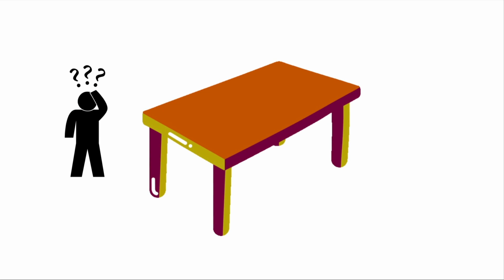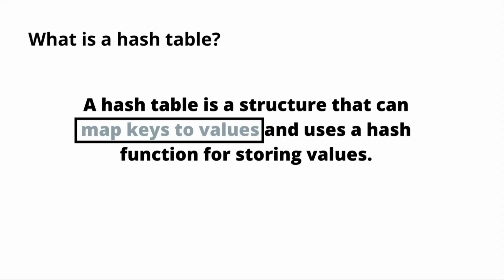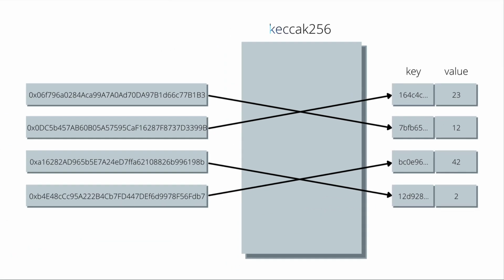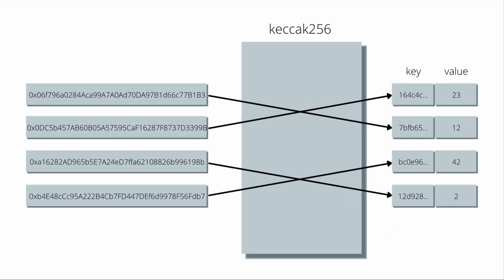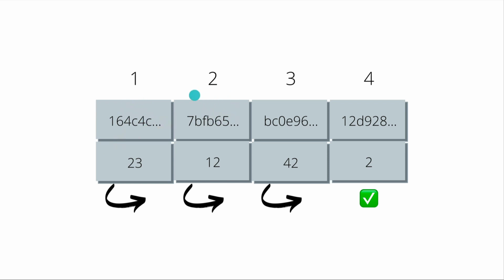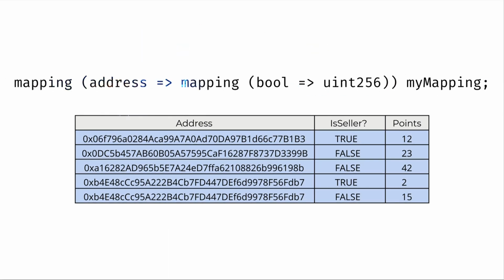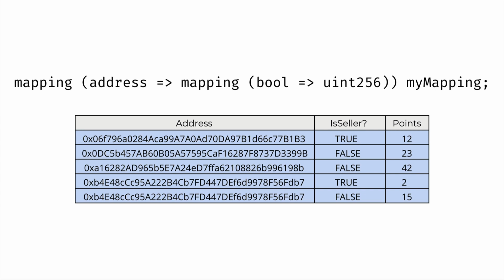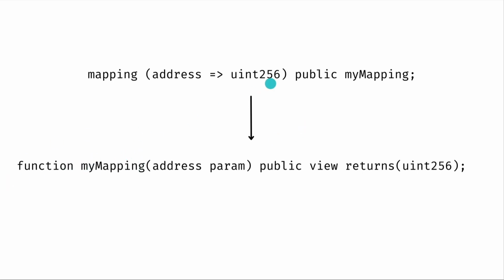How to Use Mappings in Solidity Ethereum | Lecture 40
Video Description:

Welcome to Lecture 40 of our comprehensive series on "Blockchain Development." In this lecture, we're delving into one of the fundamental data structures in Ethereum smart contract development: mappings. Understanding how to use mappings is crucial for efficiently storing and retrieving data on the blockchain.

What to Expect in Lecture 40:

🌟 Mapping Essentials: We'll start by introducing the concept of mappings in Solidity and why they are a powerful tool for organizing and accessing data within your smart contracts.

📚 Mapping Syntax: Dive into the syntax and structure of mappings, including key-value pairs and data storage. Learn how mappings differ from arrays and other data structures.

📝 Creating Mappings: Gain practical insights into how to declare and initialize mappings in your Solidity smart contracts. Understand the various data types that can be used as keys and values.

🔍 Accessing Data: Explore methods for adding, updating, and retrieving data from mappings. Learn how to efficiently access information based on specific keys.

💻 Practical Examples: Follow along with hands-on examples that showcase the versatility and usefulness of mappings in Solidity. See how mappings can simplify complex data storage scenarios.

🛡️ Security Considerations: Understand the security implications when dealing with mappings and best practices for ensuring data integrity within your smart contracts.

🌐 Real-World Use Cases: Explore real-world applications where mappings are employed, from token balances and user profiles to decentralized exchanges (DEXs) and more.

🧩 Q&A and Discussion: Engage in discussions, ask questions, and seek clarifications on the vital topic of using mappings in Ethereum smart contract development.

Whether you're a blockchain developer looking to optimize data storage in your smart contracts or a blockchain enthusiast eager to understand the inner workings of Ethereum data structures, this lecture equips you with essential knowledge.

Join us for Lecture 40 as we demystify mappings in Solidity, empowering you to efficiently store and access data on the Ethereum blockchain.